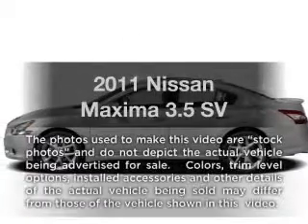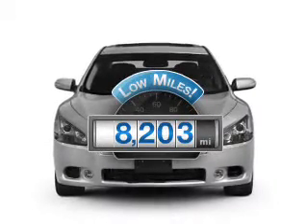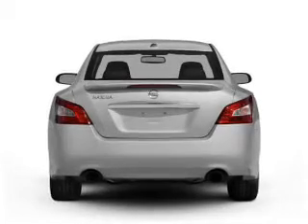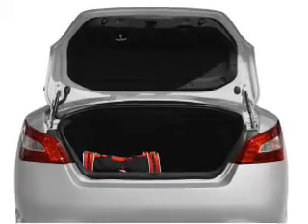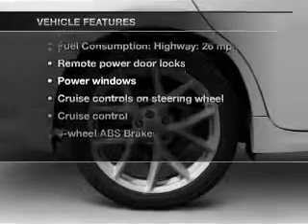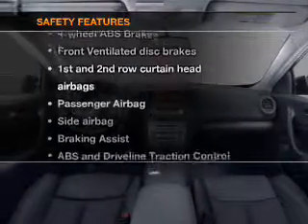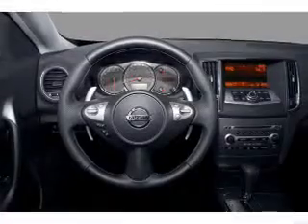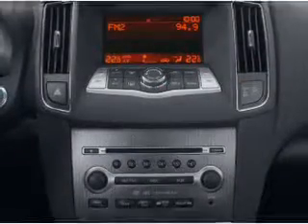2011 Nissan Maxima - Gonzales LA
Year: 2011
Make: Nissan
Model: Maxima
Trim: 3.5 SV
Engine: 3.5 liter 6 cylinder 24 valve
Transmission: Automatic CVT
Color: Tuscan Sun Metallic
Mileage: 8203
Address:
14295 Airline Hwy